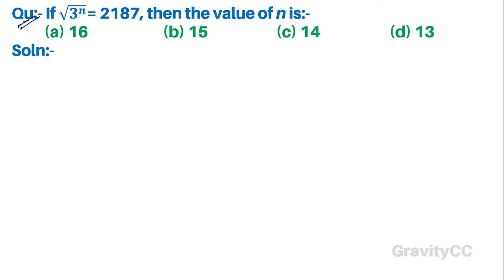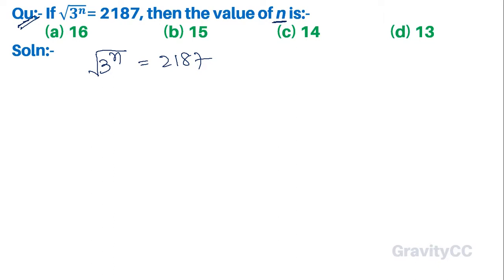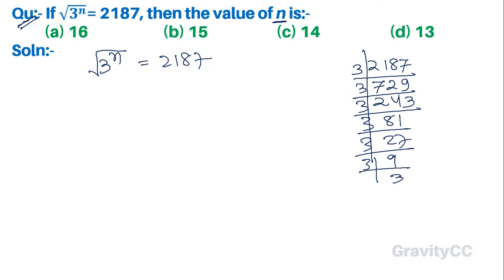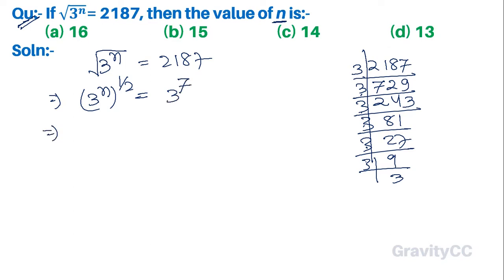Q33 | If √(3^n )= 2187, then the value of n is | Algebra | Gravity Coaching Centre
Click on below Links for more Questions:-

Qu(33):- If √(3^n  )= 2187, then the value of n is:-